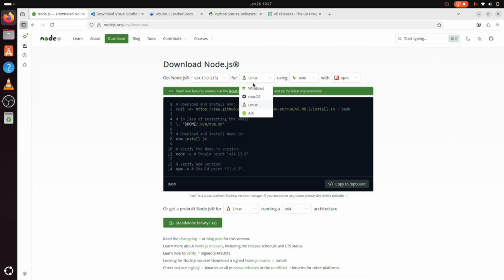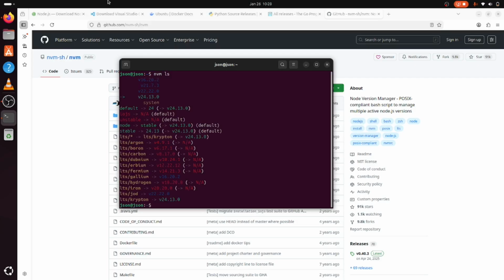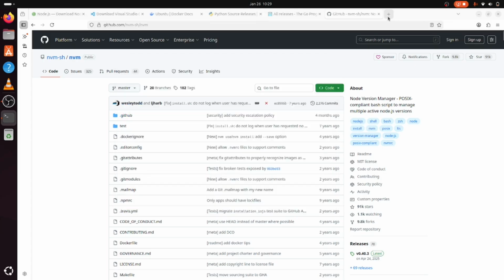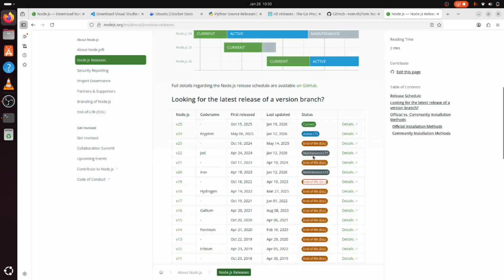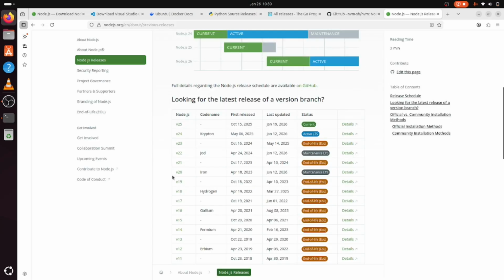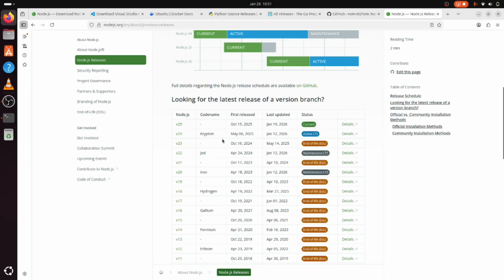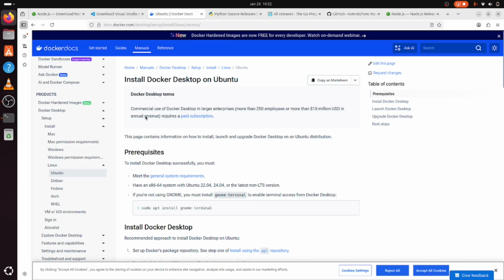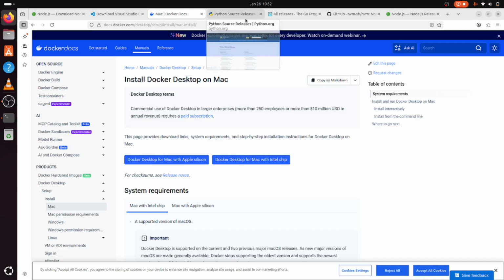Install Node.js, VS Code, Python, & Go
In this video, we cover:

VS Code: Installing the industry-standard code editor.

Node.js: Setting up the runtime for JavaScript development.

Python: Installing the most popular language for AI and scripting.

Go (Golang): Downloading and installing Go 1.25.6 for high-performance backend apps.

Path Configuration: Making sure your terminal recognizes all your new tools.